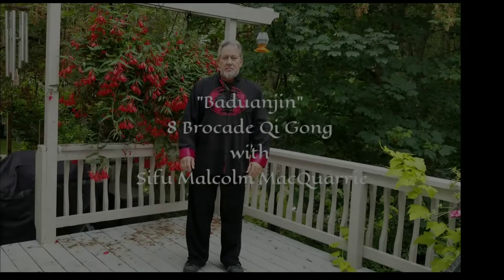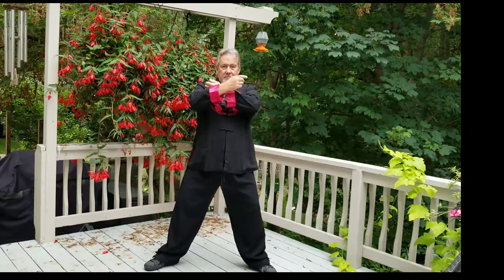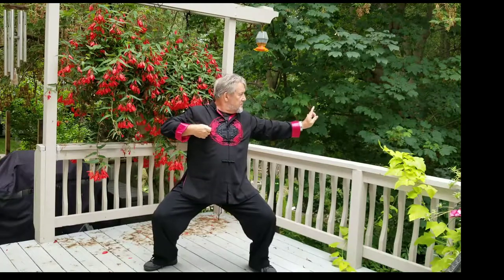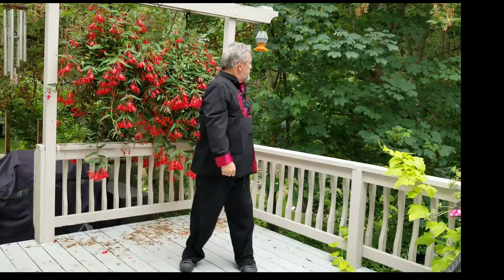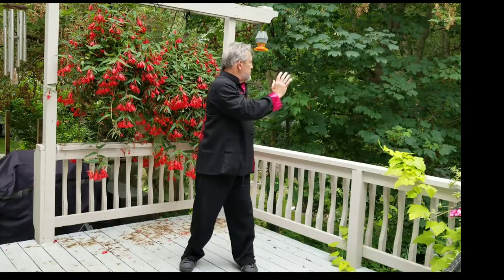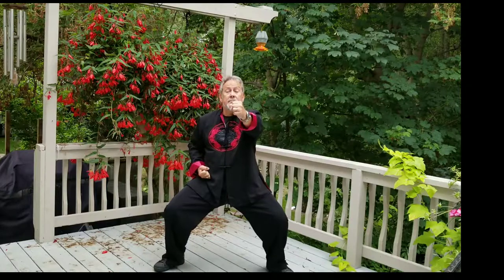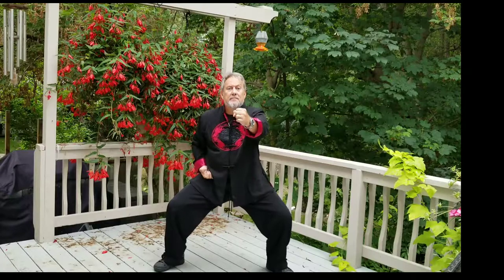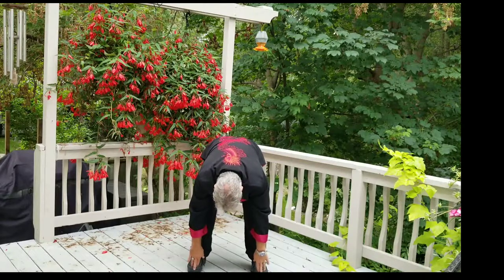Baduanjin / 8 Brocade Qi Gong with Sifu Malcolm MacQuarrie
This is the Basic 8 Brocade Qi Gong set of exercises known as Baduanjin. This is a Threads Of Gold
Production
2017